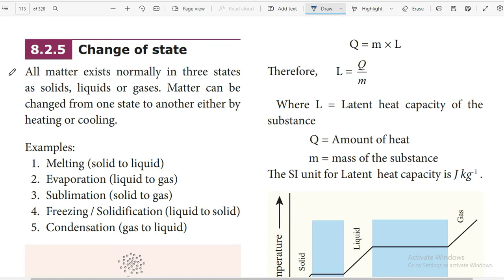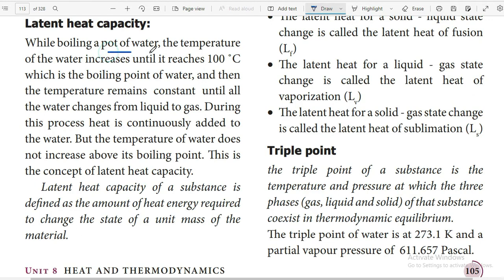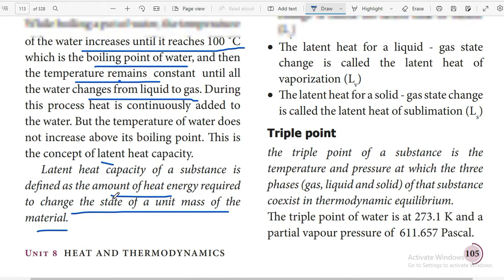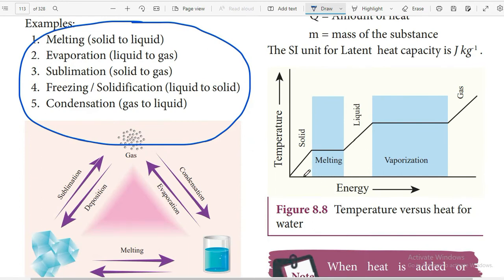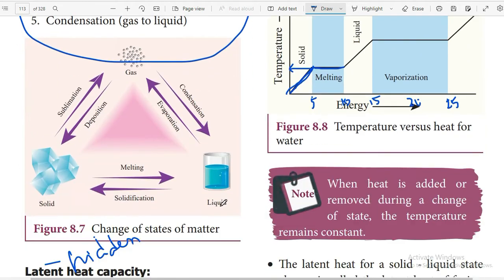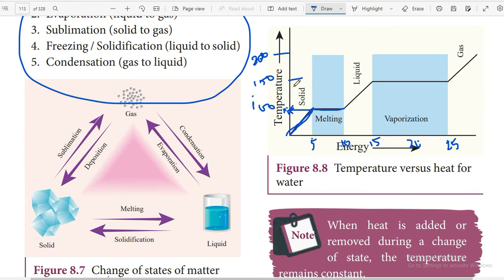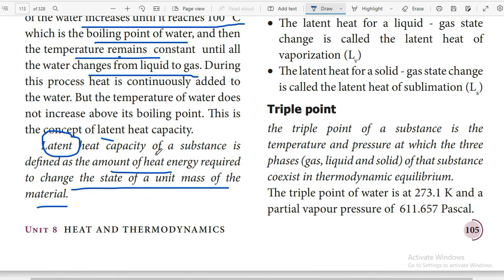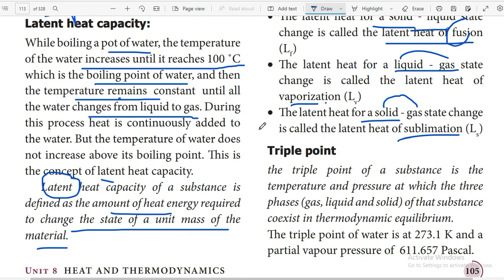11th Physics||Heat and Latent Heat Capacity||Heat and thermodynamics Chapter||English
[ Join students Group --- for Online Tuitions/ Doubts Clarifications/ Additional Information/ Exam Notification/ Educational Guidance ]

IMPORTANT DEFINITIONS/UNIT CONVERSIONS AND EXPLANATIONS:

 GALLEN/BARREL/TMC FEET
The heat applied to effect a change of state at the boiling point is the latent heat of vaporization. The amount of heat required to convert 1 g of ice to 1 g of water, 80 Cal, is termed the latent heat of melting, and it is higher for water than for any other commonly occurring substance.

Latent capacity is one aspect of scalability where you include additional performance and availability resources into your system so the system can easily handle unusual peak loads.

The sensible heat capacity then describes the capacity required to lower the temperature whereas latent heat capacity is the capacity to remove the moisture from the air. In figure 2, very cold ice has heat added to it.

Latent and sensible heat are types of energy released or absorbed in the atmosphere. Latent heat is related to changes in phase between liquids, gases, and solids. Sensible heat is related to changes in temperature of a gas or object with no change in phase.

Specific Volume,
What is a barrel,
11th standard,